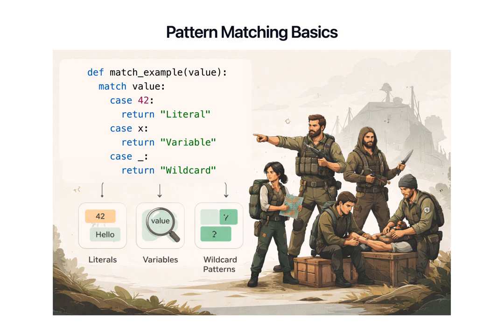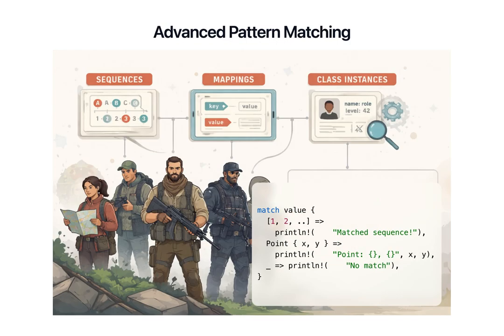Python programming language. Match Statement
## Unlock the power of Python's match statement for efficient coding

Discover Python's match statement. Learn its purpose, syntax, and practical applications. Explore basic and advanced pattern matching, guard clauses, and real-world use cases to enhance your coding skills.

### 00:02 Introduction to Match Statement
Summary:
- Purpose of match statements in Python
- Syntax overview of match statements
- Comparison with traditional if-elsedef match_example(value):
  match value:
   case 1:
    return "One"
   case 2:
    return "Two"
   case _:
    return "Other"

### 00:04 Pattern Matching Basics
Summary:
- Define basic patterns in match cases
- Use of literals and variable patterns
- Understanding wildcard patternsdef match_example(value):
  match value:
    case 42:
      return "Literal"
    case x:
      return "Variable"
    case _:
      return "Wildcard"

### 00:06 Advanced Pattern Matching
Summary:
- Handling sequences and mappings
- Pattern matching with class instances
- Nested patterns for complex datamatch value {
  [1, 2, ..] =❯
    println!(   "Matched sequence!"),
  Point { x, y } =❯
    println!(   "Point: {}, {}", x, y),
  _ =❯ println!(   "No match"),

### 00:08 Guard Clauses in Match Cases
Summary:
- Add conditions to match cases
- Refine pattern matching with guards
- Examples of guard clause usagedef match_value(val):
  match val:
   case x if x ❯ 10:
    print("Greater than 10")
   case x if x ❮ 5:
    print("Less than 5")

### 00:10 Match Statement Use Cases
Summary:
- Practical applications of match statements
- Scenarios for effective use
- Benefits over traditional methodsdef process(value):
  match value:
    case 1:
      return "One"
    case 2:
      return "Two"
    case _:
      return "Other"